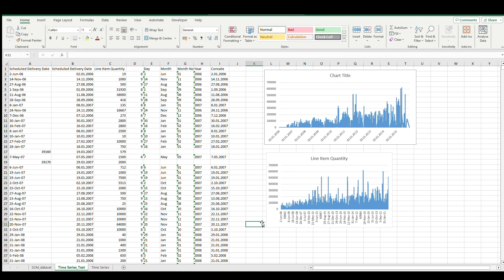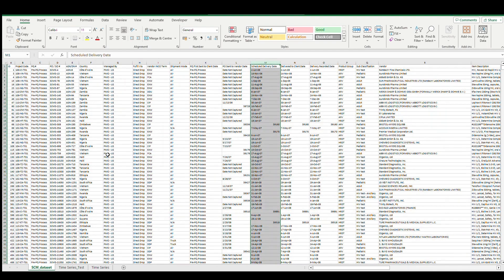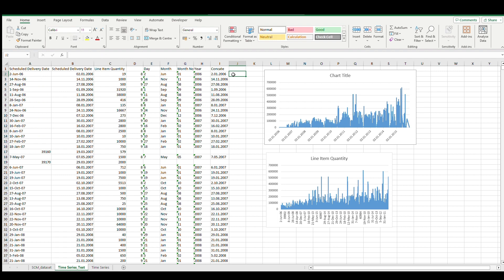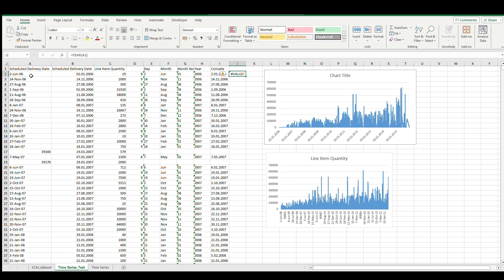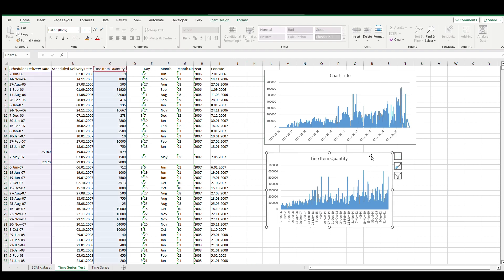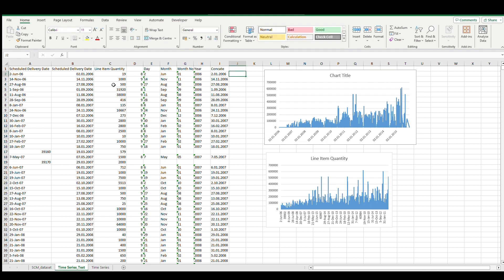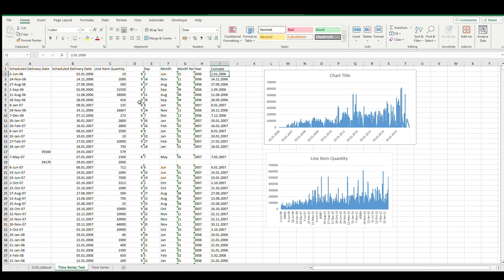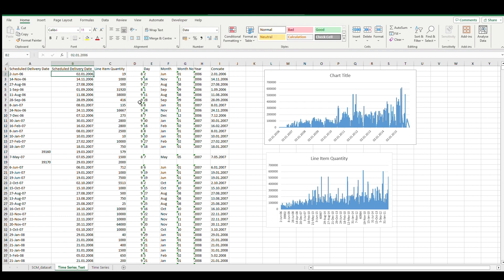Supply Chain Analysis 08 Time Series Type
Hi Everyone,

let talk why correct Time Series type is so important.